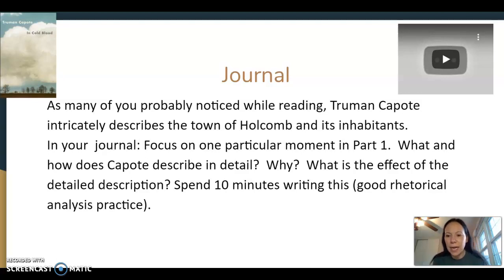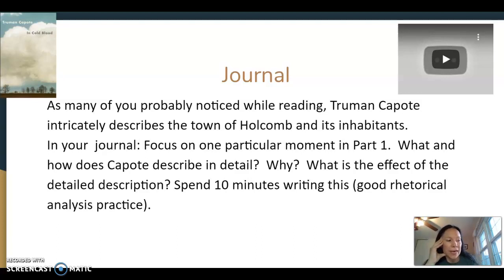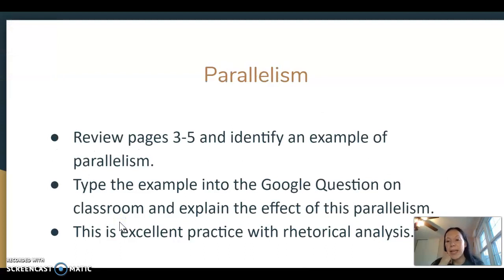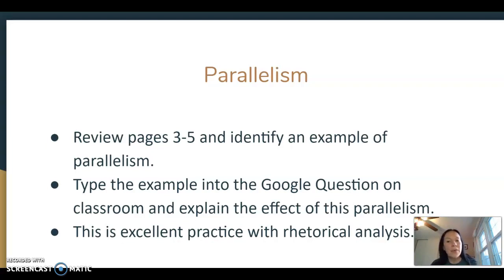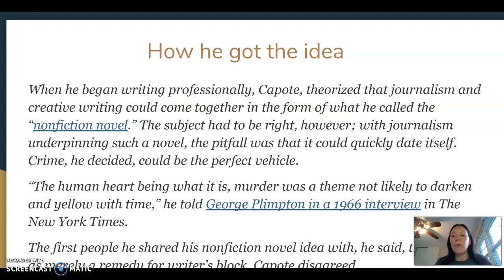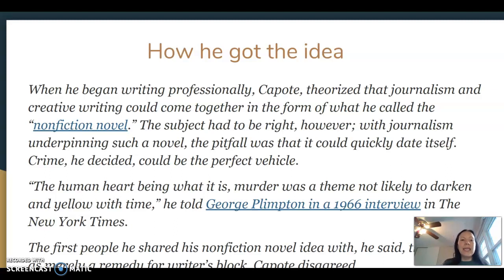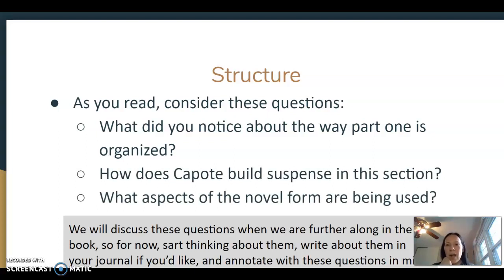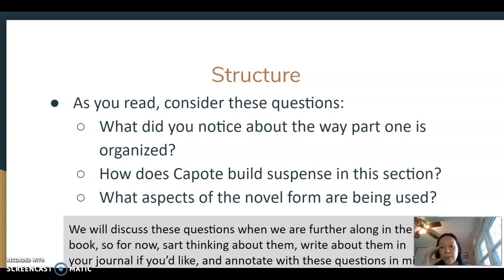In Cold Blood Part 1